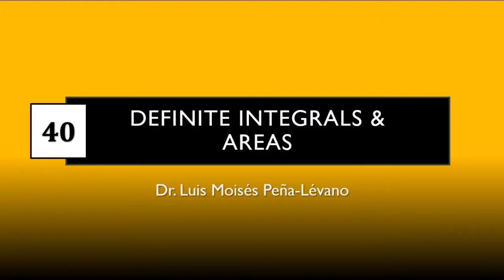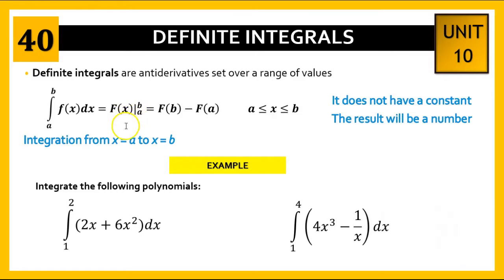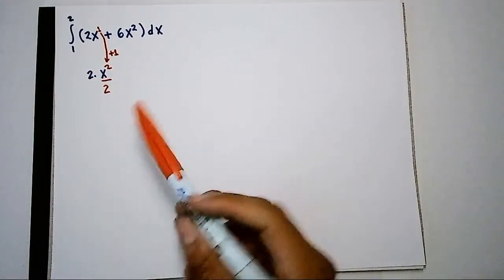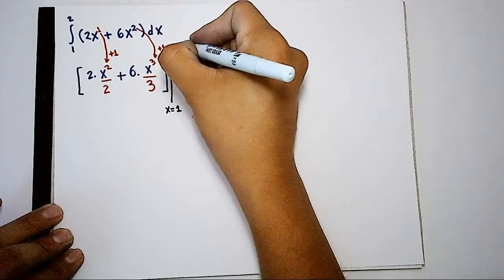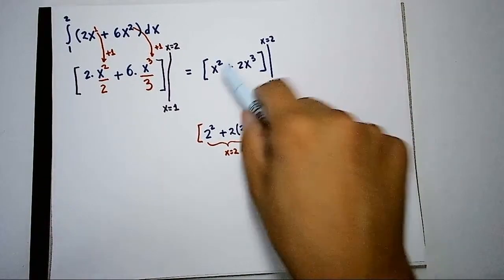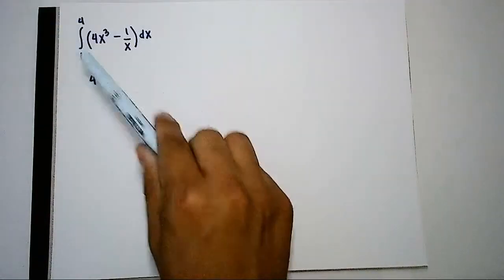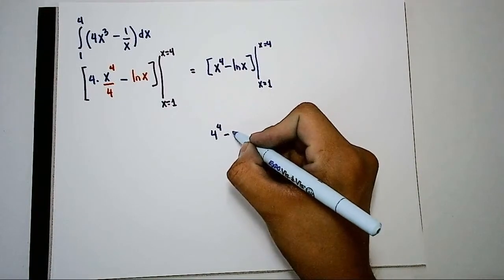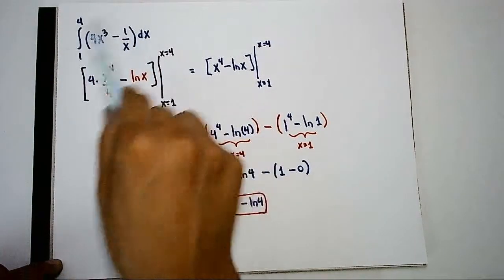U09 V10 CH40 S1314 Definite integrals